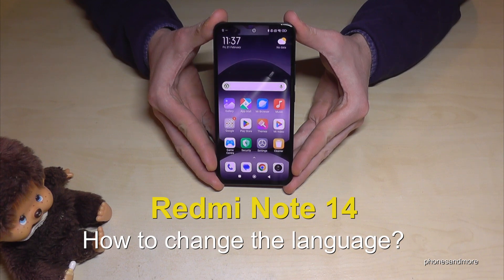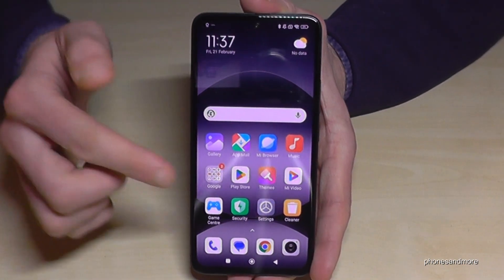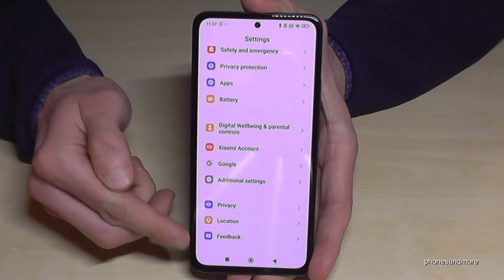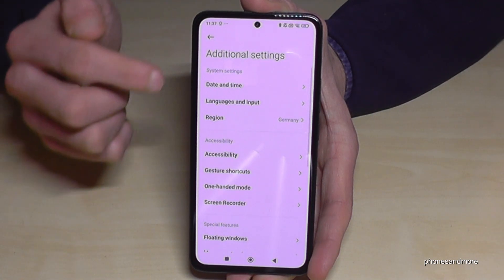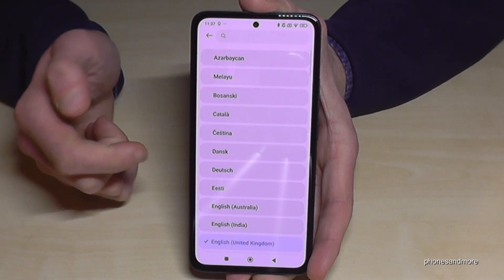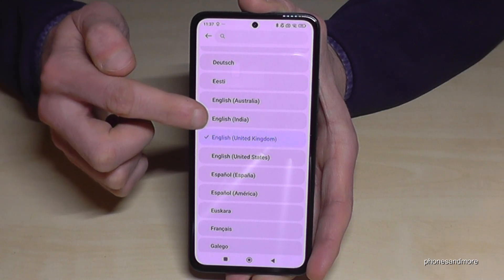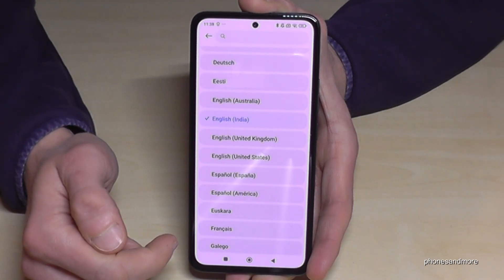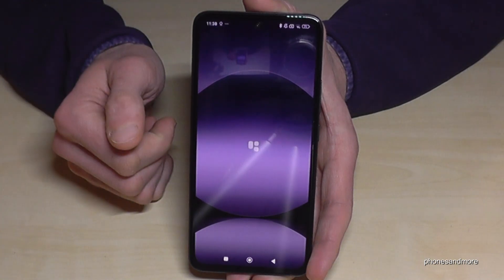Redmi Note 14: How to change the language?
With this video, I want to show you, how you can change the language at the Xiaomi Redmi Note 14. My phone had HyperOS